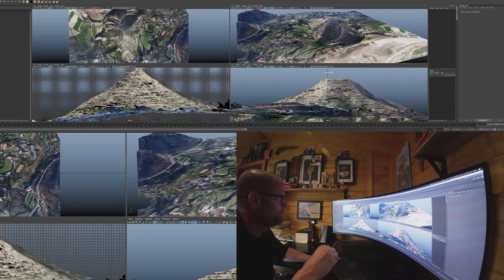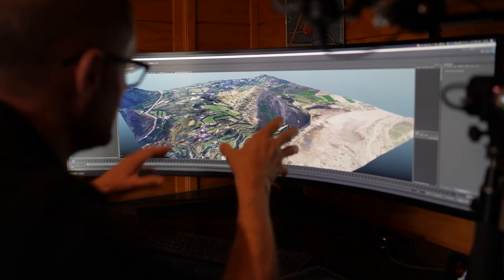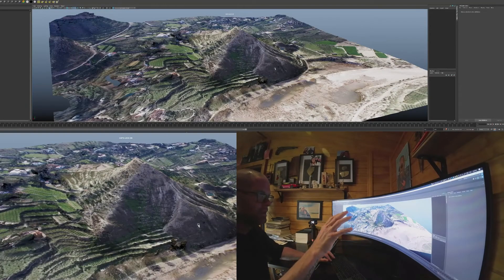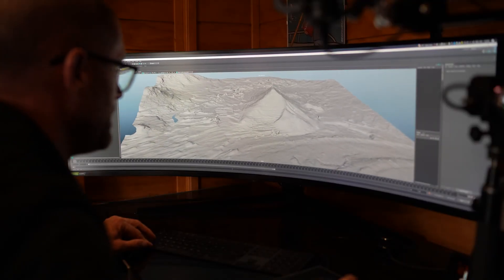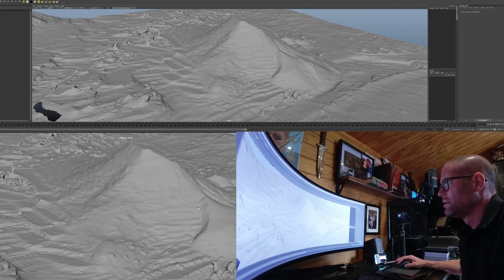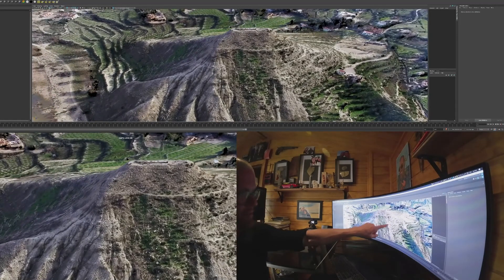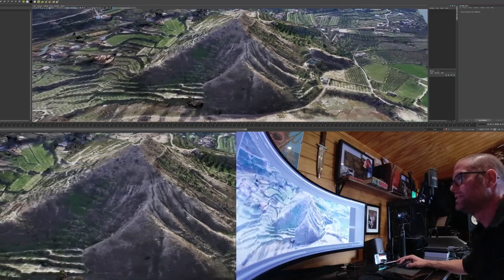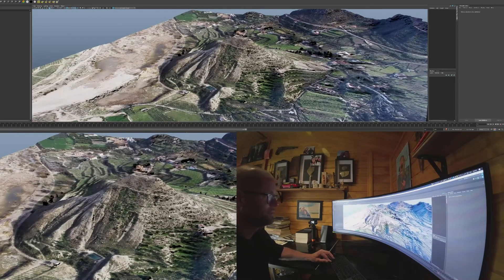Photogrammetry and it's applications in archaeological research.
How we use photogrammetry in our research, which helps us identify anomalies and artificial structures in all their detail.